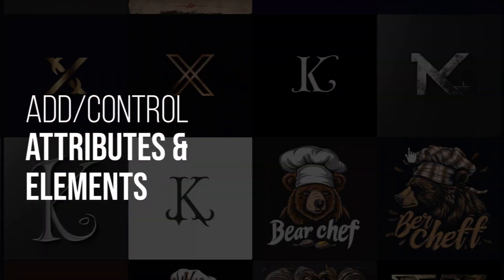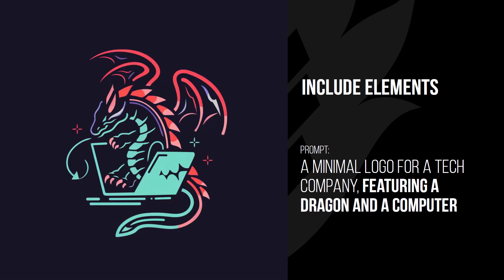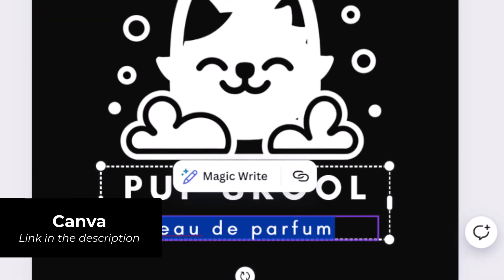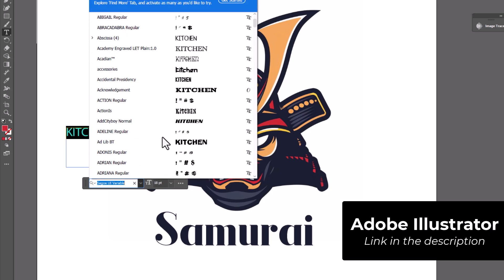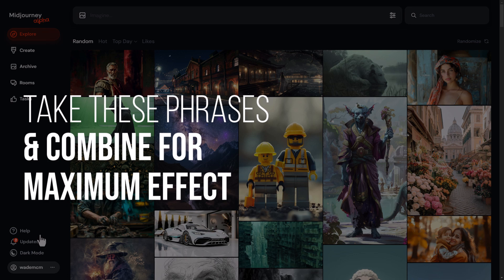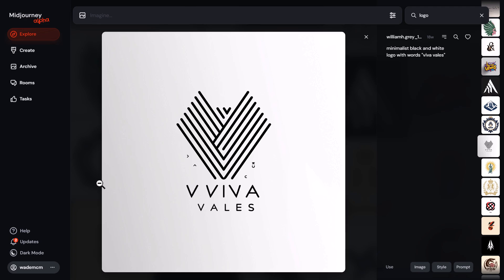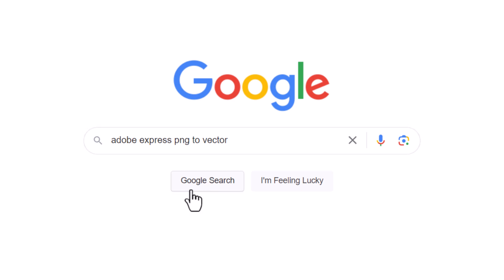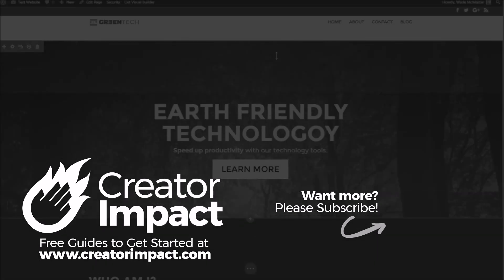Midjourney Logo Design: Prompts & Tutorial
I share Midjourney Logo Design Prompts so you can create your own logos using AI.

In this Midjourney Logo Design Tutorial, I cover various levels of control to consider when engineering your prompts to help create something you need to get started with your brand.

Over 1000 Midjourney styles you can try!

//TIMESTAMPS
0:00 - Introduction to Midjourney Logo Design
0:23 - Basic Phrases to get started with your logo
1:19 - Advice on Logo & Branding with AI / Midjourney
1:53 - Getting more descriptive with shapes
2:29 - More control with Logo attributes & elements
3:36 - Removing elements & Adding Text to your Logo
5:03 - Control your Logo's Color
5:36 - Describe Logo Type
7:15 - Adding Designer names
8:09 - Going beyond Midjourney in your Logo design